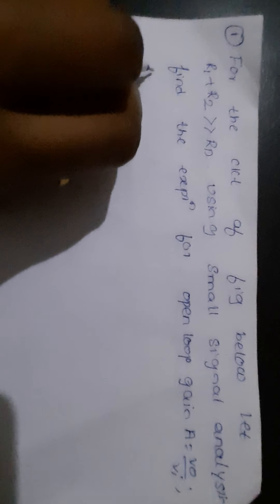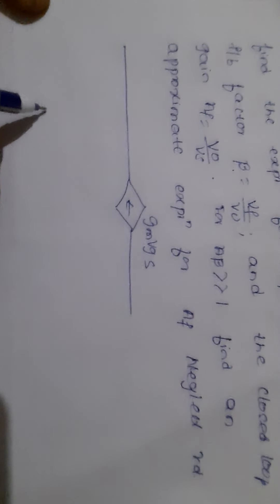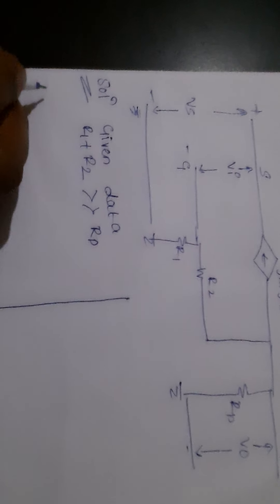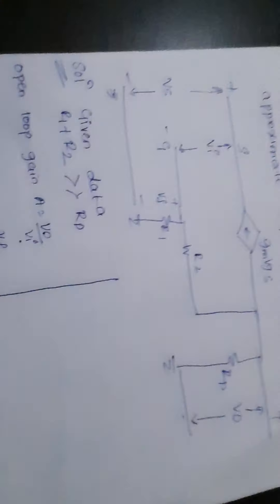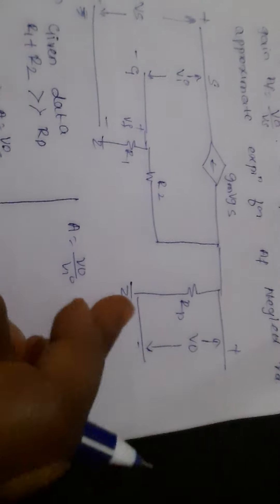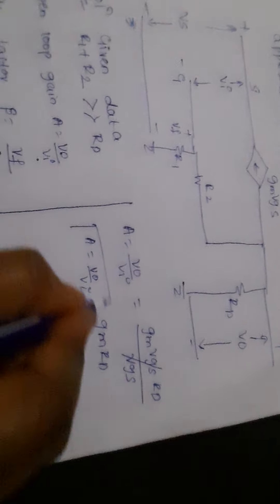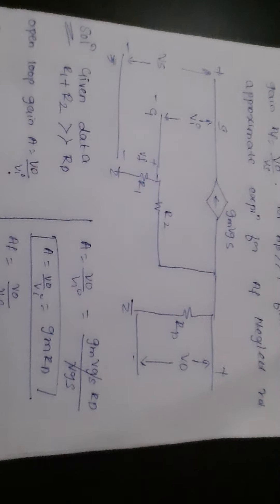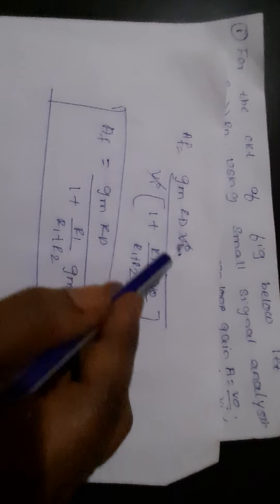JCE EC ANALOG CIRCUITS MODULE 3 LECTURE 4 SALMA S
Problem on small signal analysis